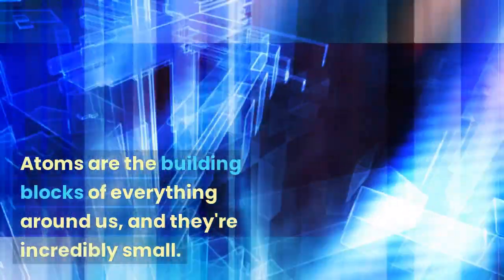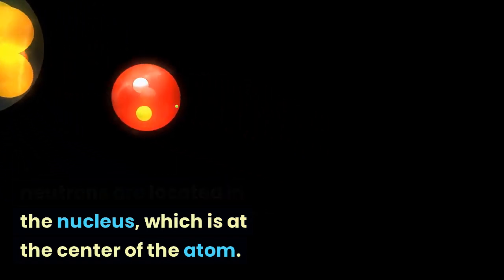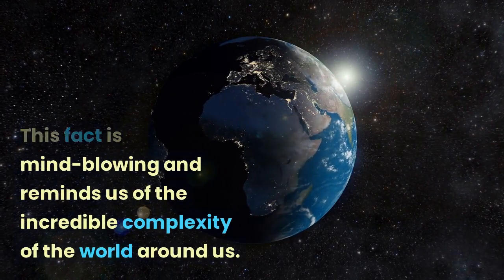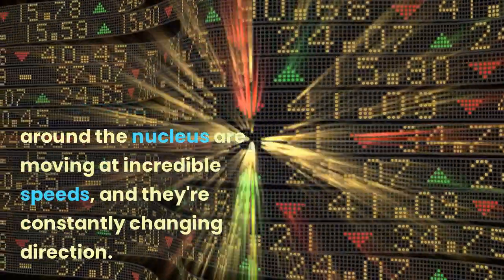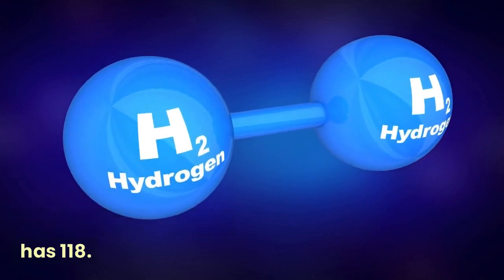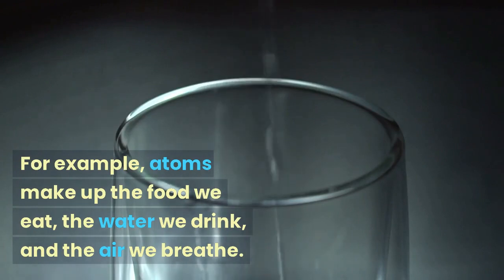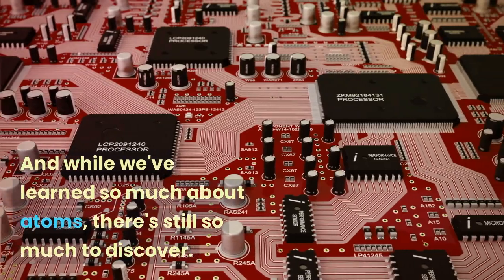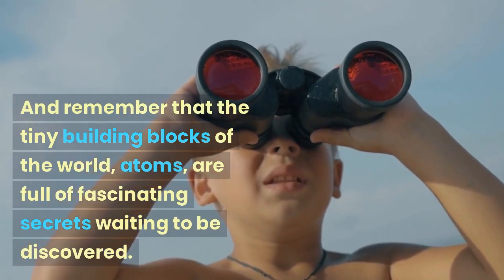MORE atoms in a grain of sand or MORE sand grains on earth???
In this video, we'll take a closer look at the mind-blowing fact that there are more atoms in a single grain of sand than there are grains of sand on the entire planet. We'll explore the incredible complexity of atoms and their role in shaping the world around us.

We'll dive into the science of atoms together, from the three types of particles that make them up to the electromagnetic field that surrounds them. We'll also discover the various ways that atoms impact our daily lives, from the food we eat to the technology we use.

But our exploration doesn't stop there. We'll also delve into the concept of quantum mechanics, which has led to many advancements in technology and continues to shape our understanding of the world around us.

Whether you're a science enthusiast or simply fascinated by the world around us, "MORE atoms in a grain of sand or MORE sand grains on earth???." is a must-watch video. Join us as we take a journey into the microscopic world of atoms and uncover the mysteries that they hold.